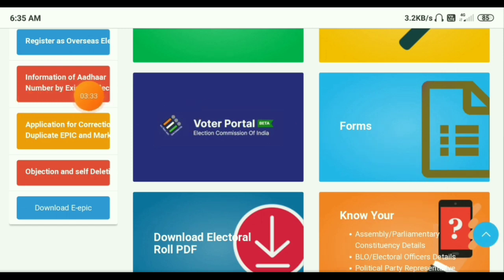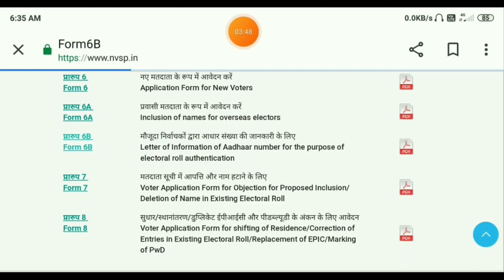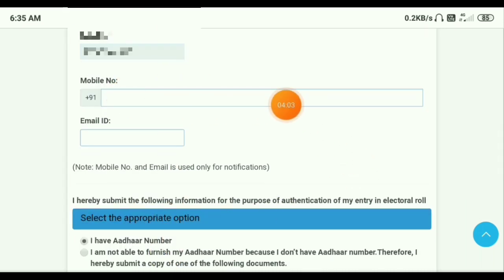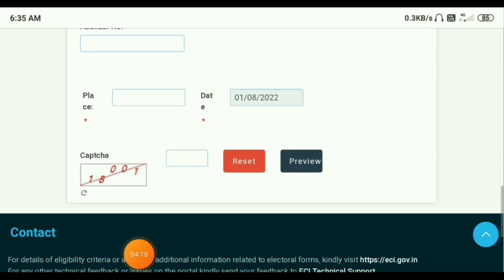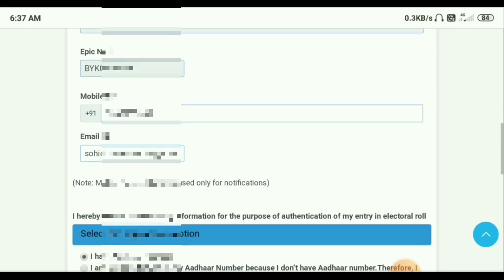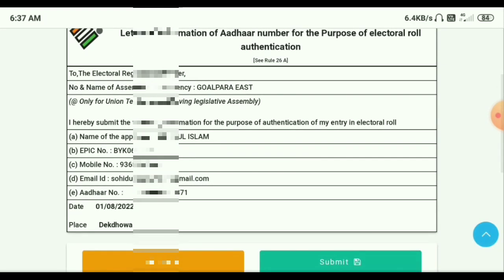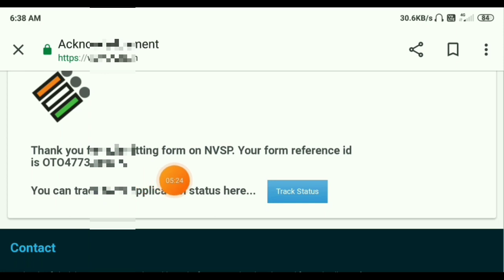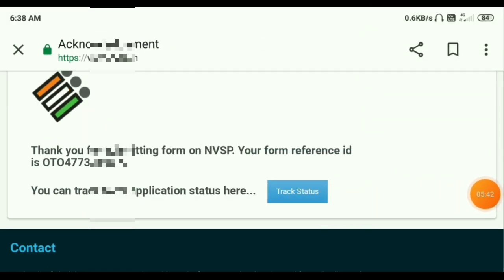Voter Card Aadhaar Card Link (NVSP Portal) Voter ID Aadhaar Link In Assam Full Step 2022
Keywords.